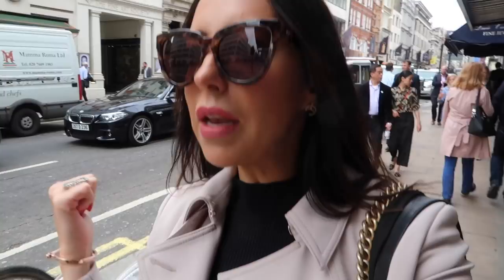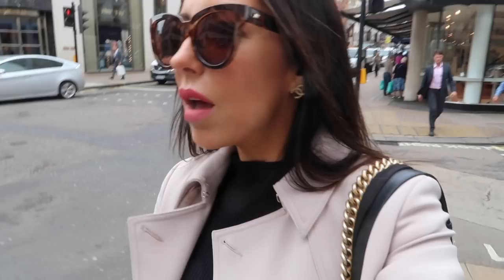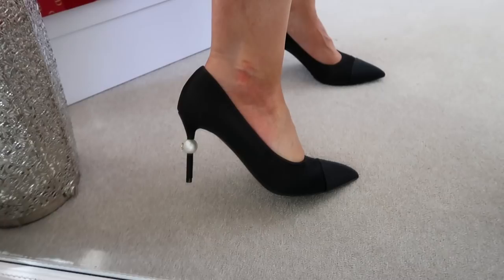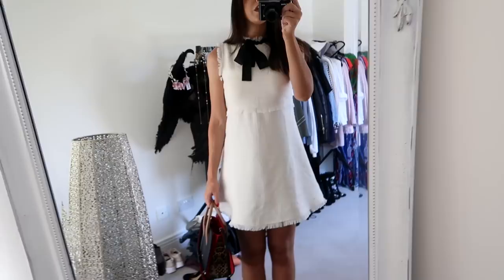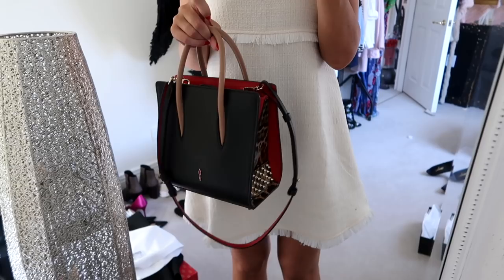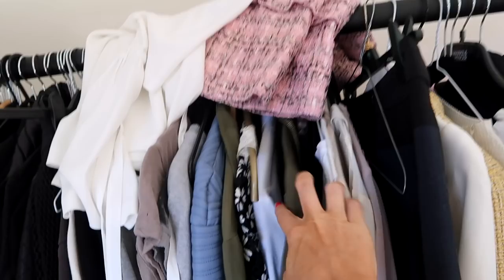BUYING SHOES IN CHANEL & GETTING MICROBLADING! \ LUXE VLOG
Come join me in today’s luxury lifestyle VLOG where we head to London’s Bond Street to shop at Chanel. I then head over to a clinic near Marble Arch where I have (for the first time EVER!) microblading on my eyebrows. Experience the treatment as it was for me; from initial numbing of the area to drawing-on the new brows and to the procedure itself. 7 days later I give you an update on pain, healing time, scabbing/scabs, was it worth it and close-ups of my brows without makeup now, so that you can see the difference. Also included here is a Chanel luxury unboxing for SS17, following a shopping spree.

// WHAT I’M WEARING (AT THE CLINIC)

// WHAT I’M WEARING (AT HOME)

CHANEL SHOES I PURCHASED (£570, style number: G31983Y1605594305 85B)

S N A P C H A T : Sophie5271

D E P O P : SophieShohet